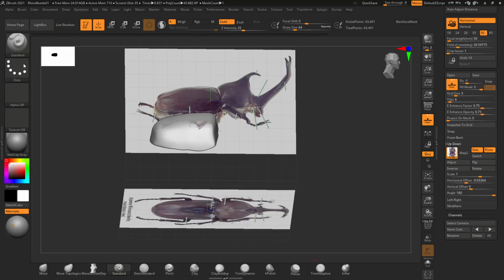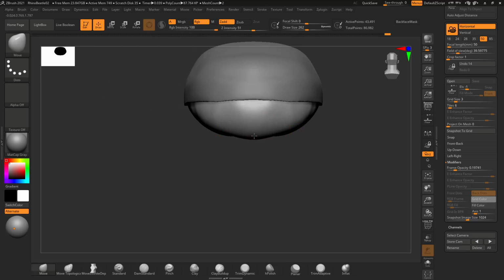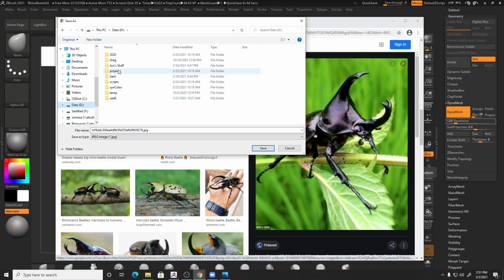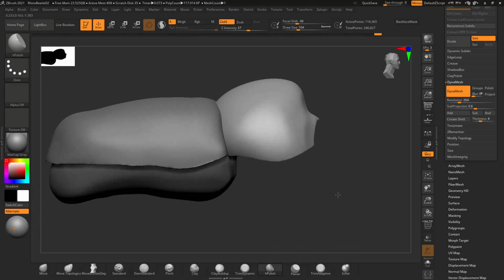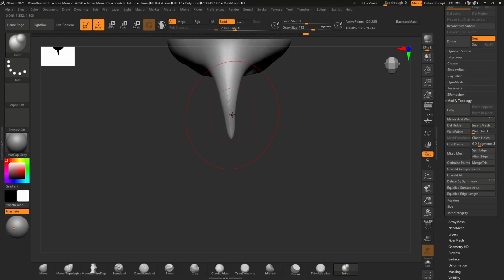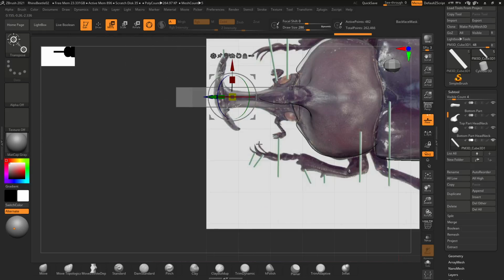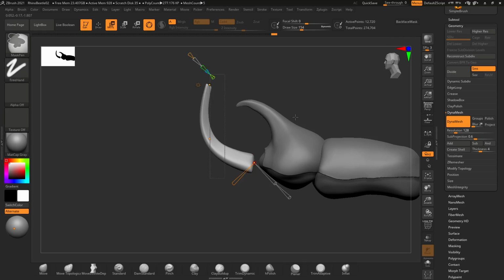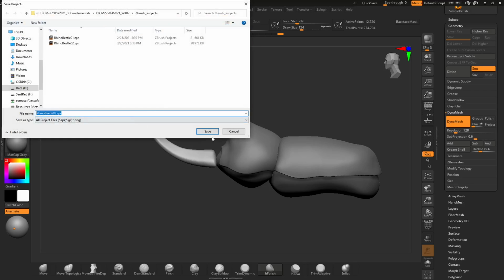DIGM 2750SP2021 3DFun WK07 01 Blocking Rhino Beetle P2